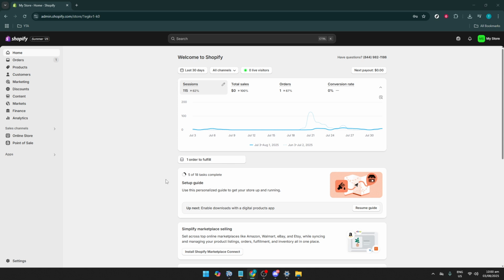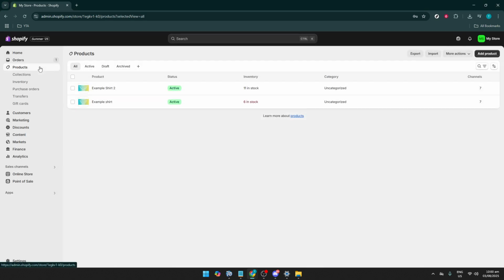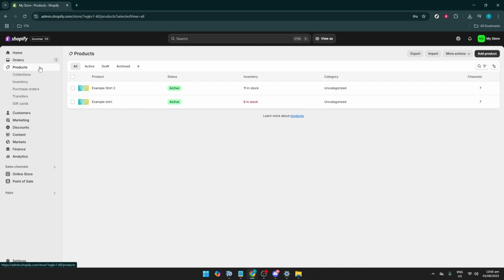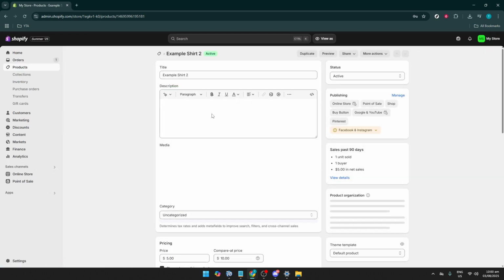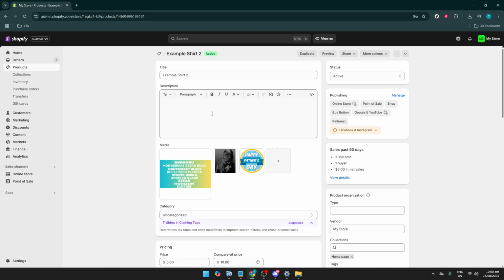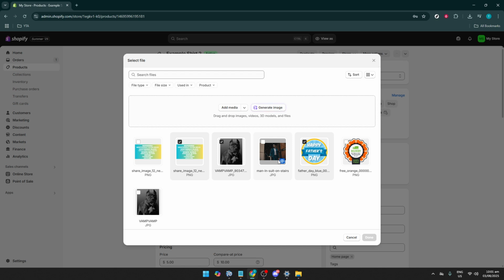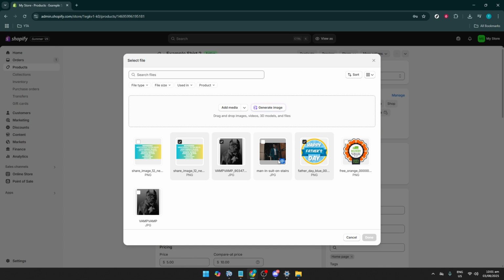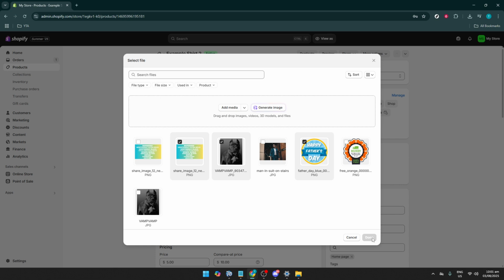How to Add Video to Shopify Product Pages 2025